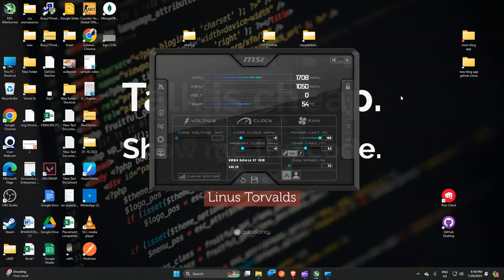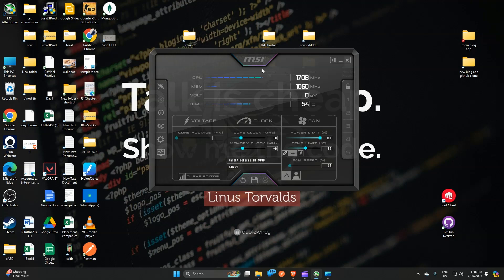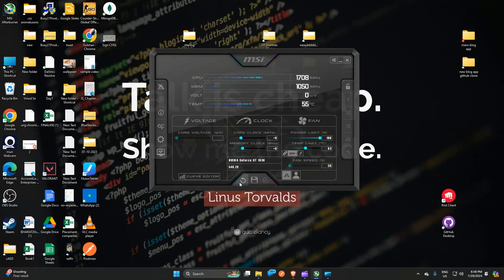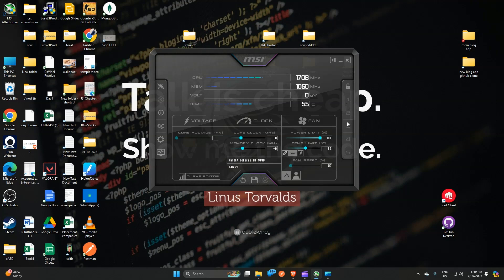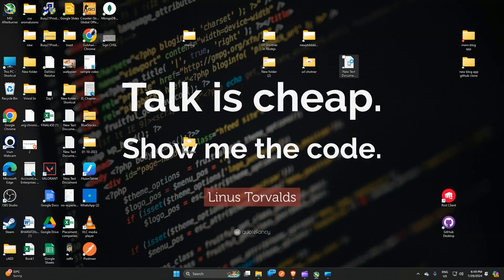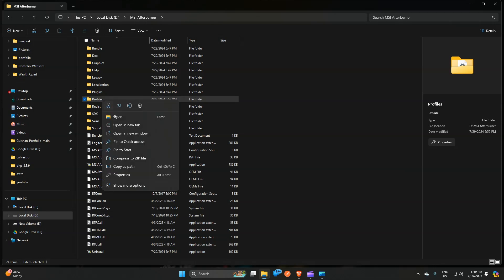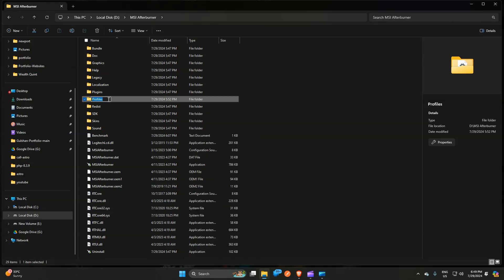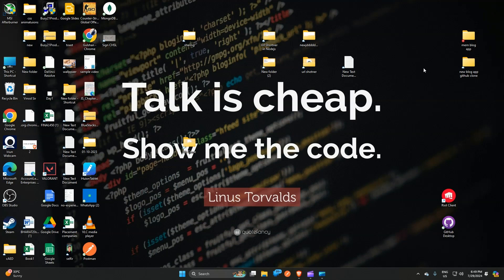How To Reset MSI Afterburner to Default Settings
In This Tutorial Video, You Will Learn Step-By-Step Instructions On How To Reset Msi Afterburner Settings. Whether You Are Troubleshooting Issues Or Simply Want To Start Fresh, This Guide Will Help You Navigate Through The Process With Ease.

00:09 Step 1:  Reset Msi Afterburner Using Reset Button
00:40 Step 2:  Delete Profile Folder